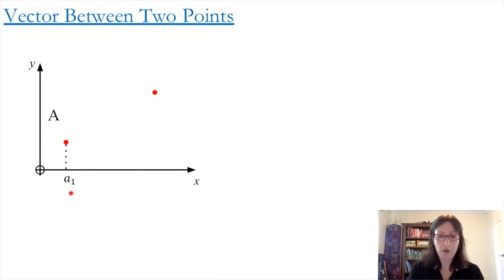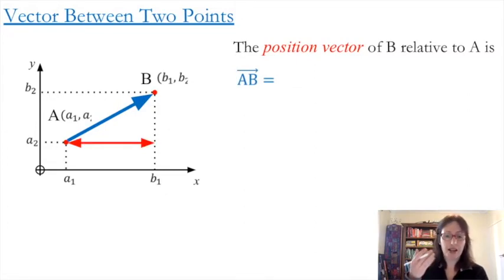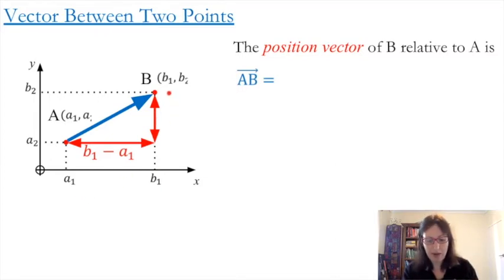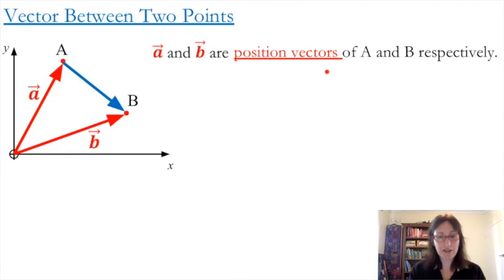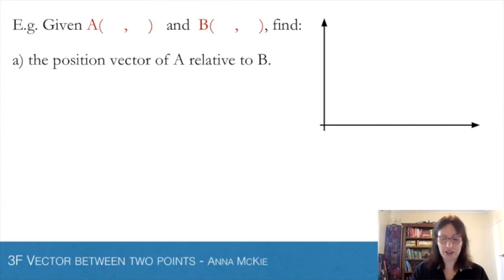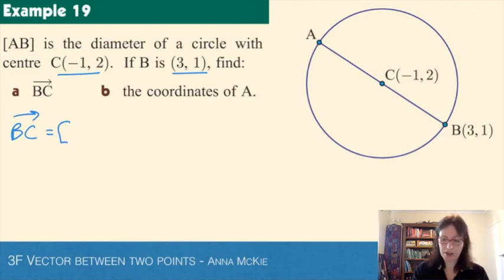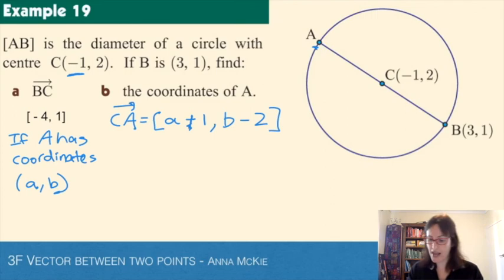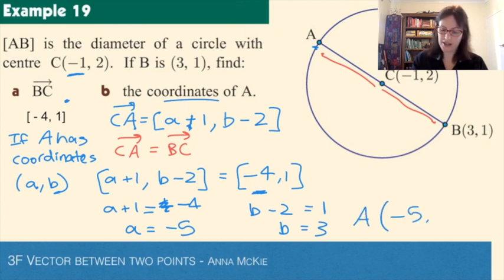3F The vector between two points